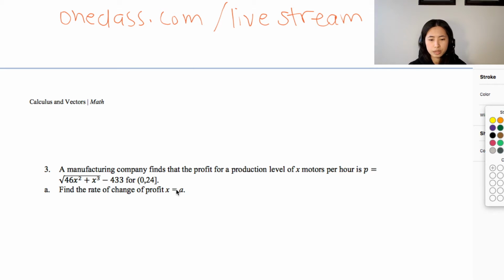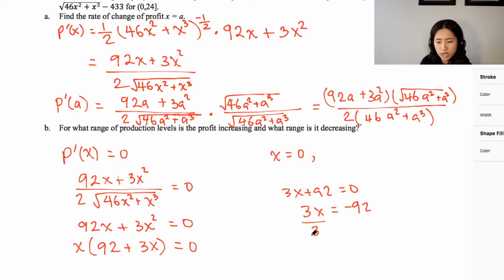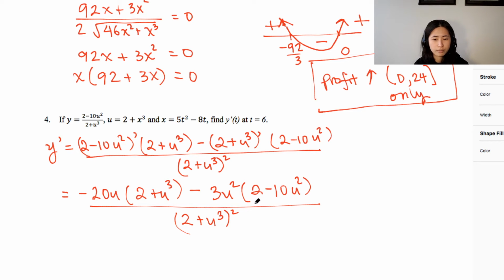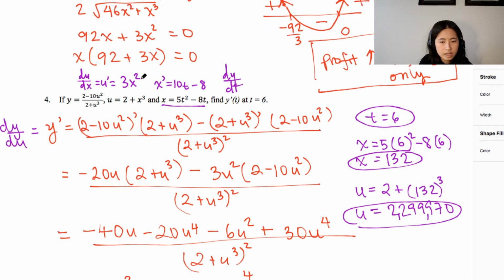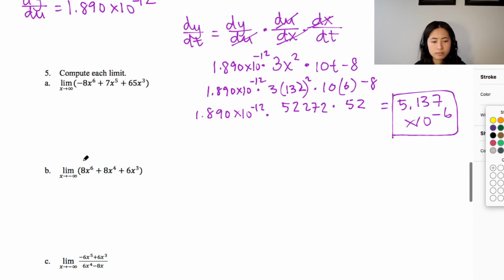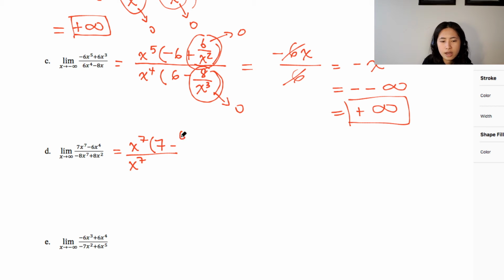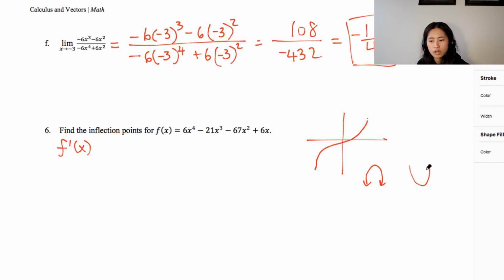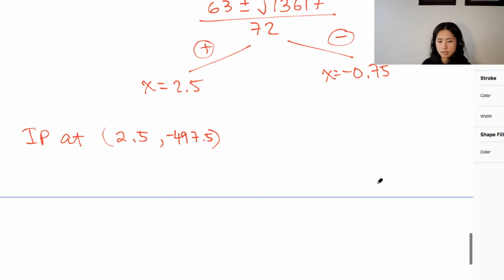Math with Janine - Calculus and Vectors